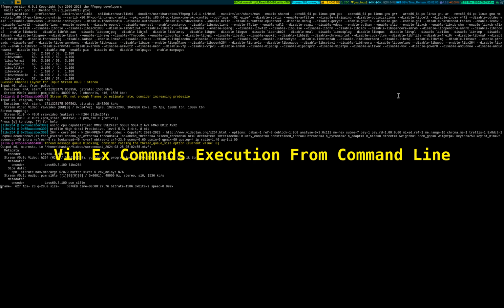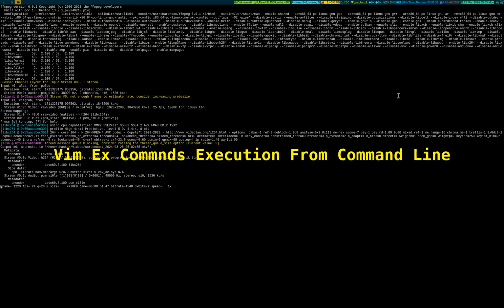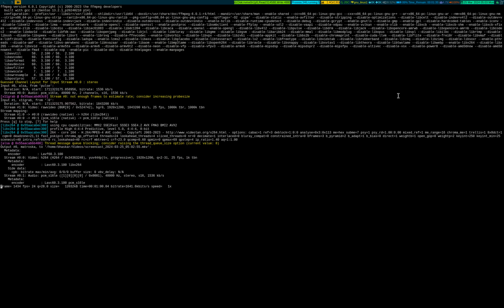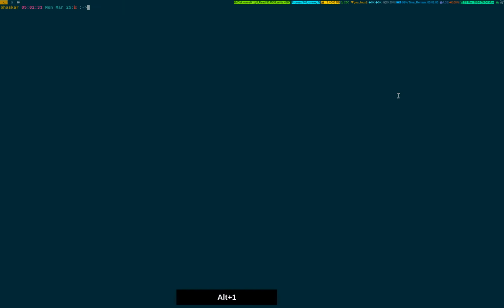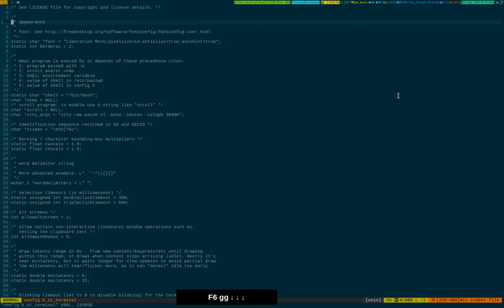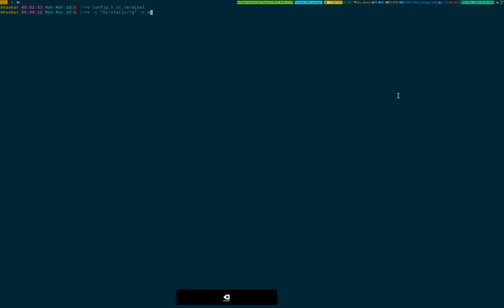Vim Ex Commands Execution From Command Line For Automation 2024_03_25_05:02:55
In this video, you will see, how vim allows you to automate stuff straight from the command line without getting into it.